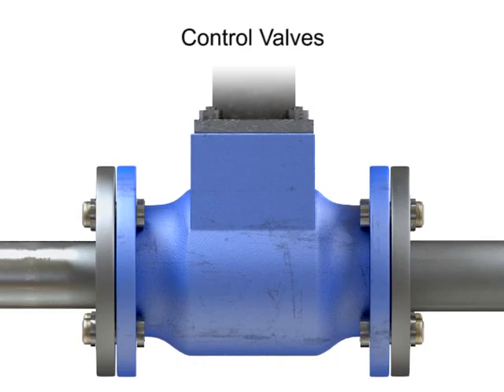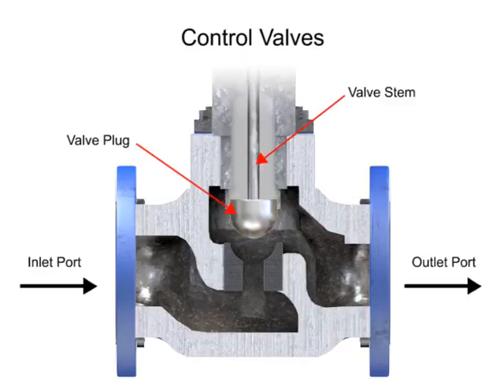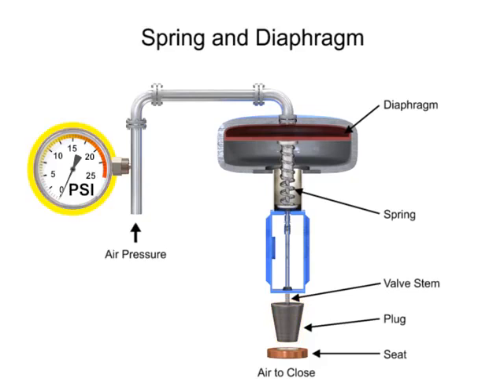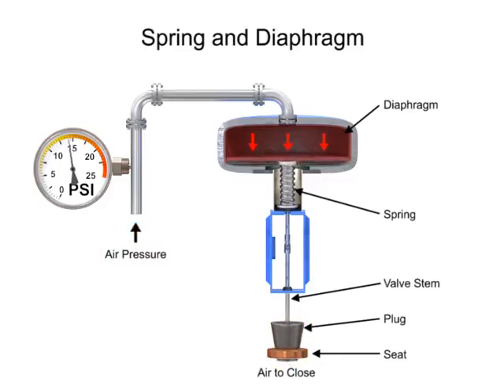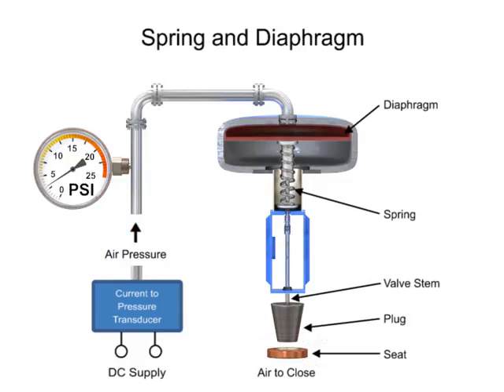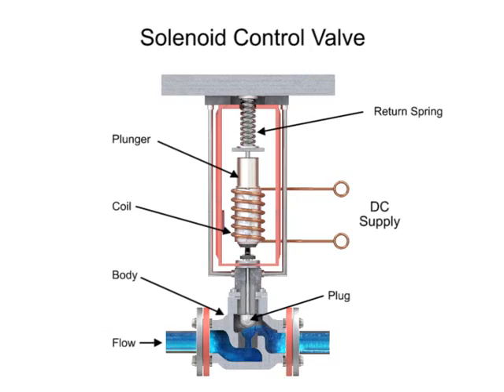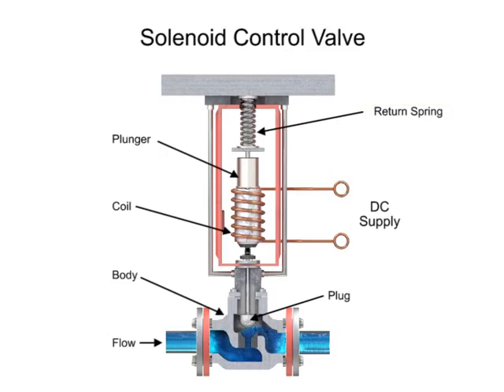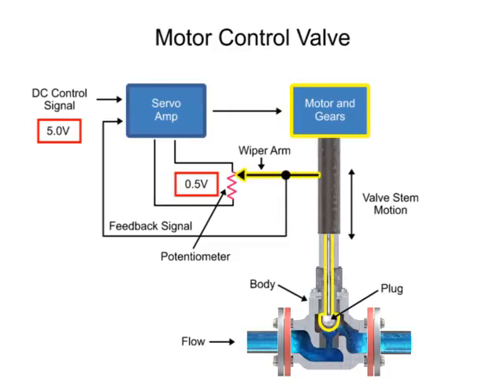Instrumentation How Control Valve Works?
Instrumentation - Learn instrumentation for free ..Parts of control valve..how control valve works
Final control element